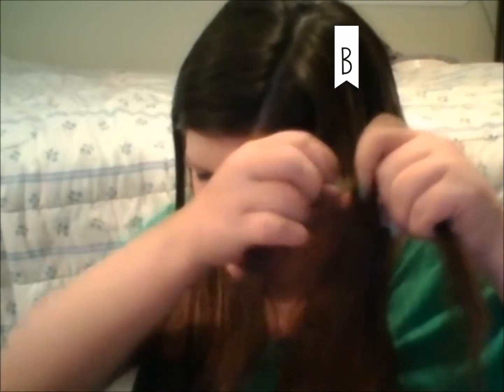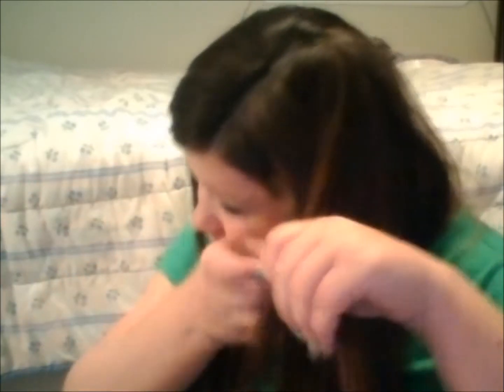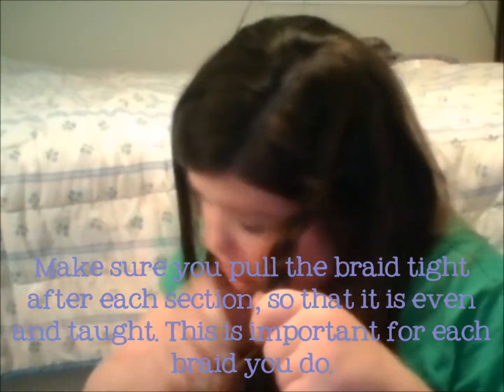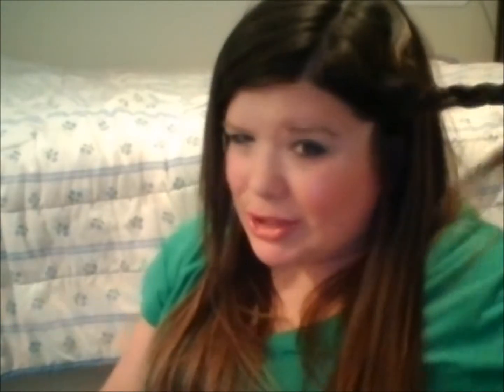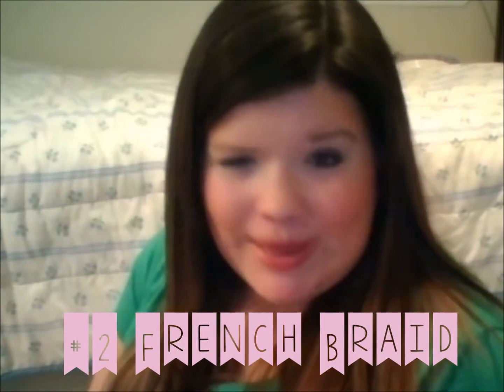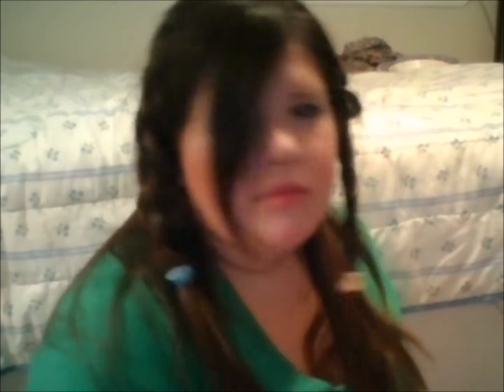5 BASIC BRAIDS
Welcome to my new weekly series, Mondays Aren't So SC-HAIRY! It's a series I'll be doing focusing on all things HAIR! Today's video is on 5 Basic Braids I'll be using in many more videos in the future! The braids are:
The Basic Braid (01:38)
The French Braid (03:01)
The Dutch Braid (05:11)
The Rope Braid (07:03)
The Fishtail Braid (10:12)

THUMBS UP this video if you're excited for next week's video! Let me know what hairstyle you want to see next in the comments!